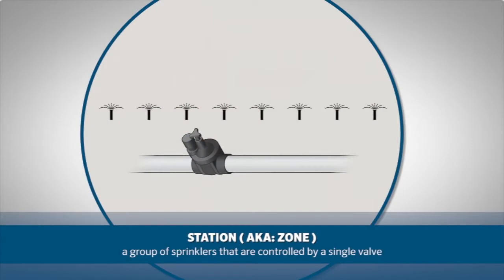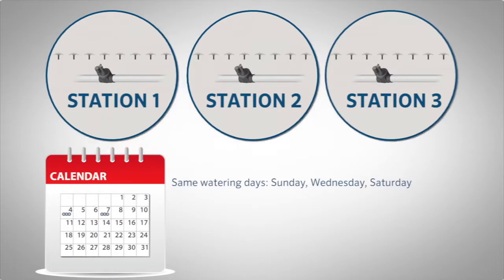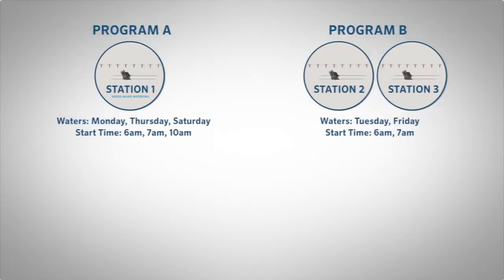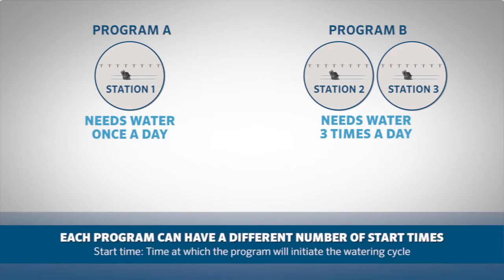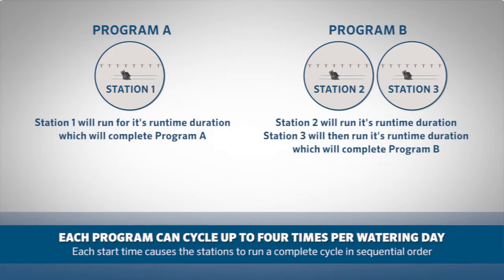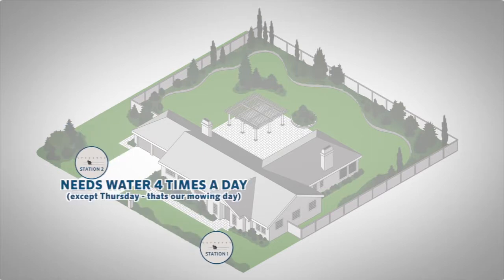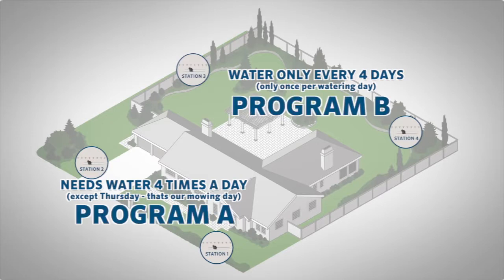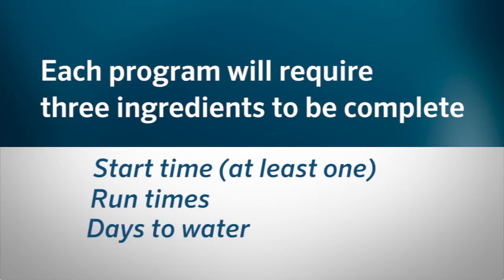Hunter ELC Eco - Logic Controller Programming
Vo videu sa dozviete, ako vytvoriť plán zavlažovania a ako používať funkcie, ako napr. sezónne nastavenie, oneskorenie medzi sekciami, rýchlu diagnostiku a iné.

In this video, learn how to create a watering schedule for your Hunter Eco-Logic irrigation controller and how to use features such as seasonal adjustment, delay between stations, quick check diagnostics, and more.